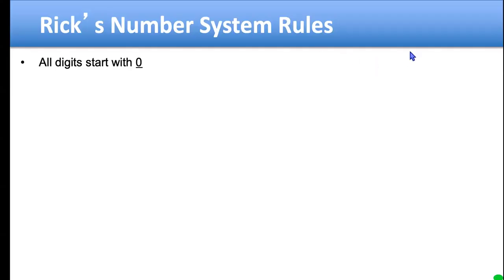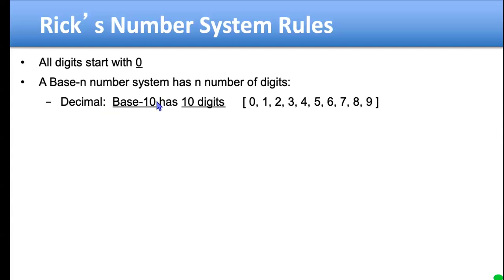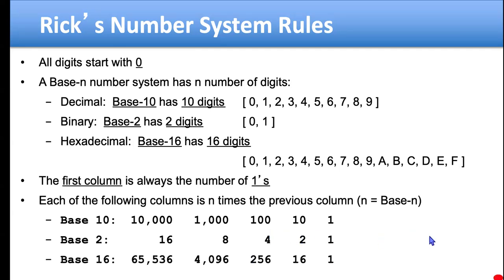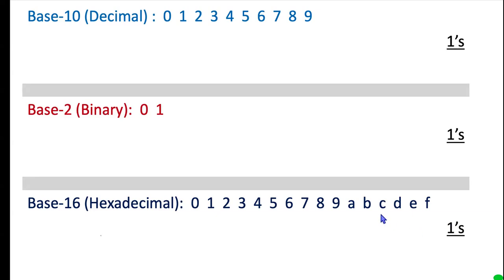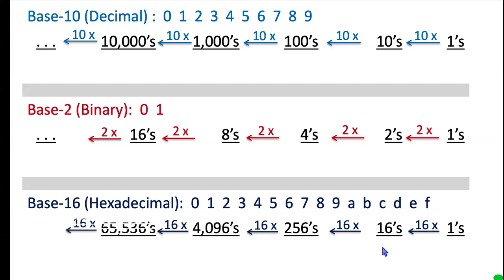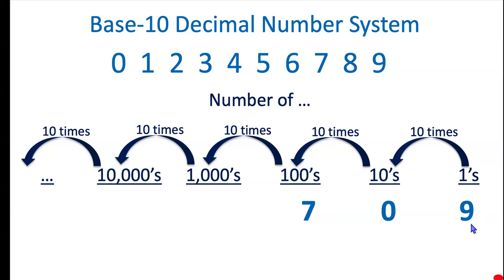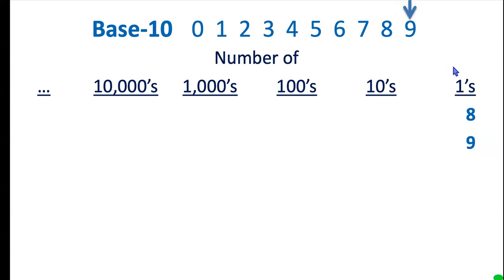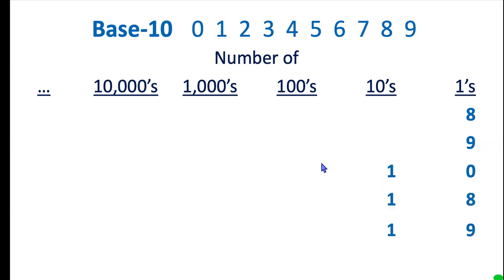Number Systems: Introduction